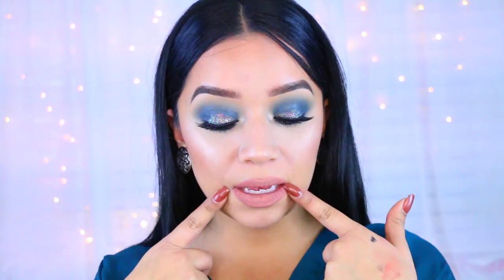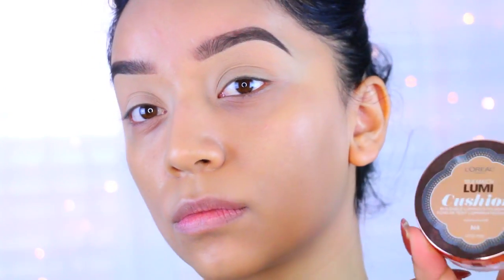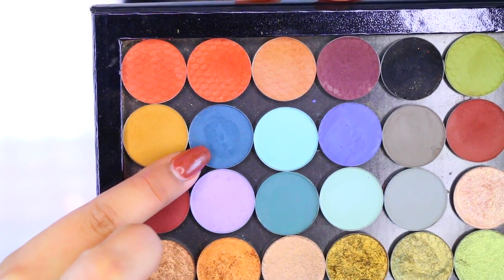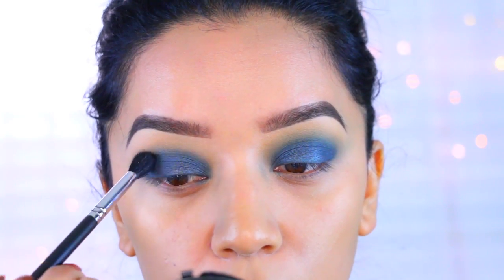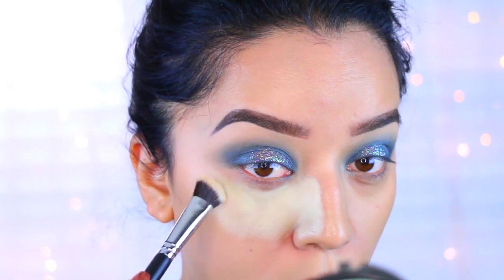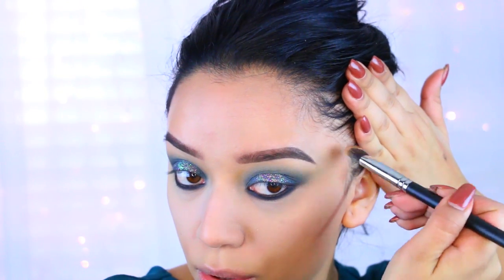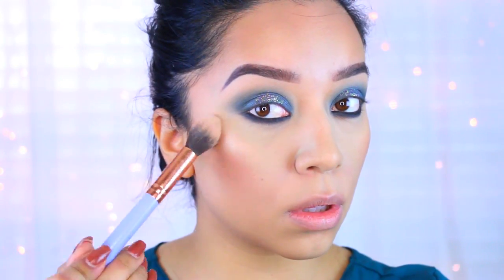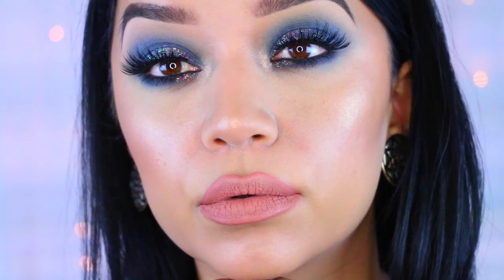New Years Eve Makeup | Turquoise with glitter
OPEN ME!♥
Hey guys! (WATCH IN HD!) here is a cool toned makeup look using turquoise and some glitter! hope you enjoy!

*Products Used*

ABH cream contour palette "medium"
L.A Girl black eyeliner
NYC translucent powder
elf  mineral bronzer "cabo cabana"
Koko lashes "goddess"
ColourPop Ultra Matte liquid lipstick "beeper" "platform"
FAQ:
What camera do you use?